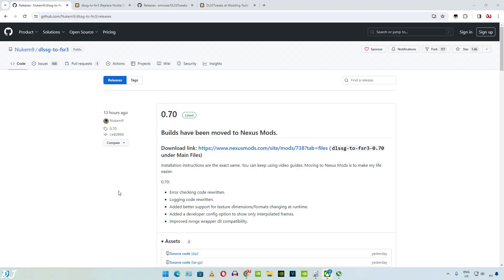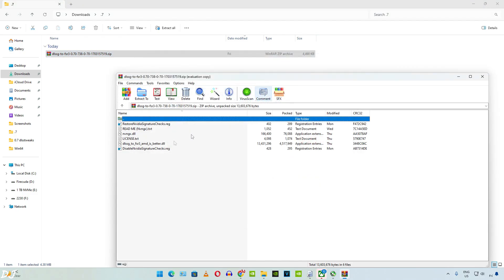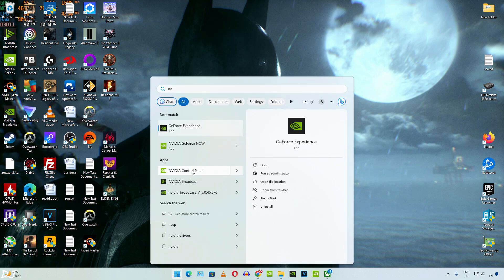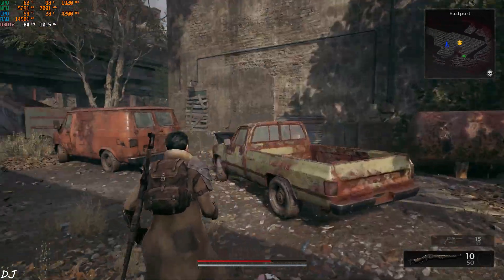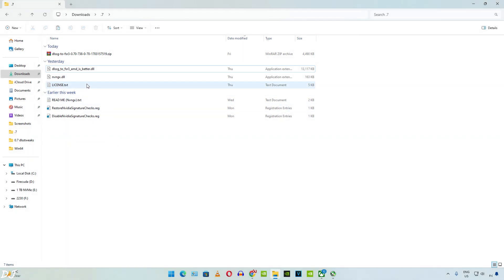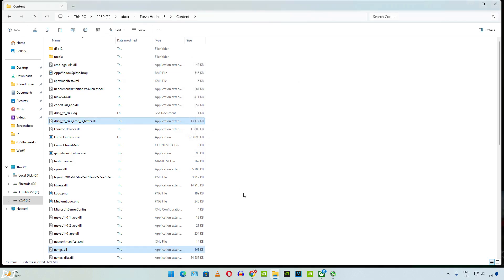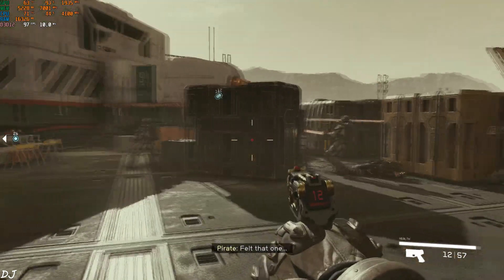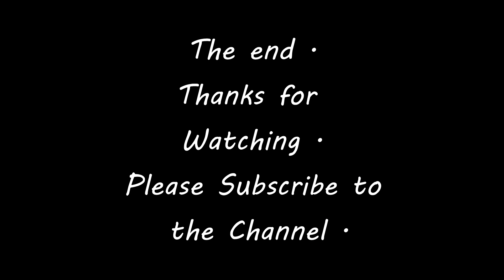FREE FSR 3 Frame Generation Mod Setup in Starfield , Forza Horizon 5 & Remnant II Gamepass| RTX GPUs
Starfield , Forza Horizon 5 & Remnant II PC Gameplays , recorded using NVIDIA Geforce Experience , Geforce driver version 546.33 . Mic used : Redgear Shadow Vox .

Timestamp :

- FSR Frame Generation Mod Update : 00:00
- Downloading Mod Files : 01:29
- Remant II Mod Setup : 01:56
- Enable HAGS / Vsync : 03:29
- Game Settings : 04:32
- Gameplay [No Frame Generation] : 04:50
- Gameplay [Frame Generation Enabled] : 05:11
- Forza horizon 5 Mod Setup : 06:35
- Game Settings : 07:19
- Gameplay [No Frame Generation] : 07:39
- Gameplay [Frame Generation Enabled] : 08:04
- Starfield Mod Setup : 08:53
- Game Settings : 11:11
- Gameplay [No Frame Generation] : 11:24
- Gameplay [Frame Generation Enabled] : 12:01

My PC Specs :

- 2 TB Seagate Firecuda
- 1TB Intel 660p Nvme SSD